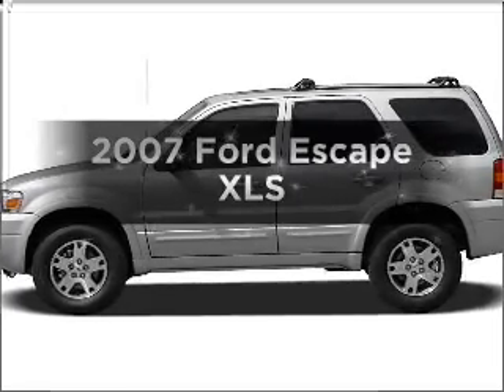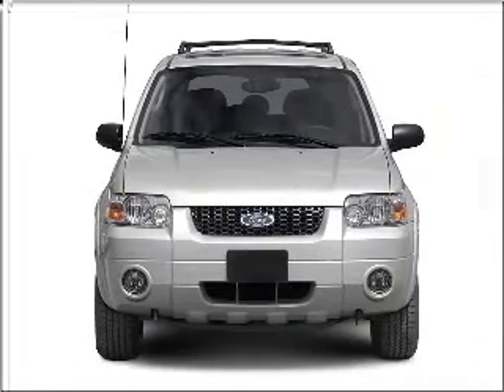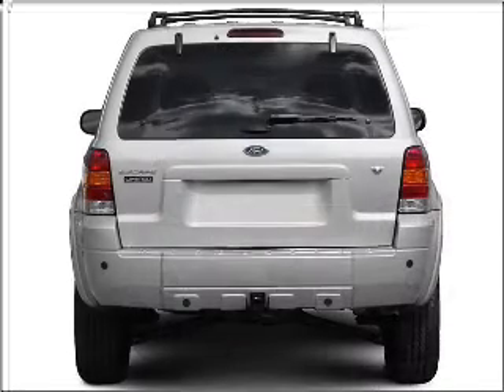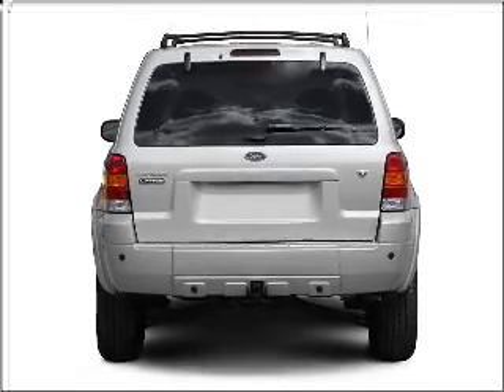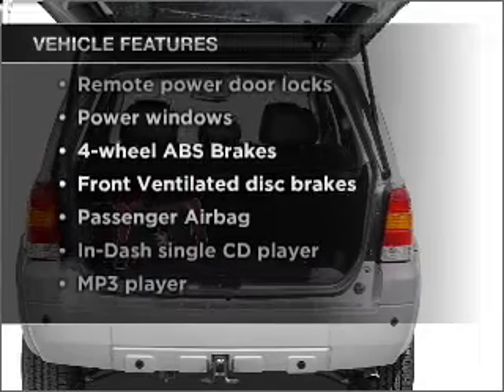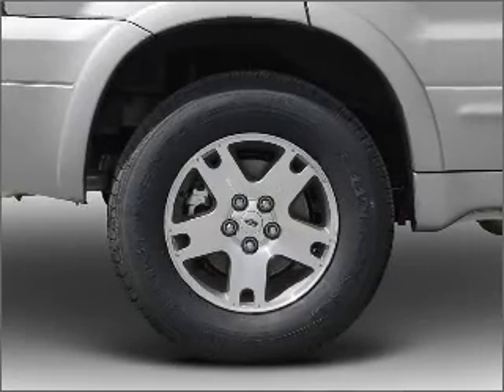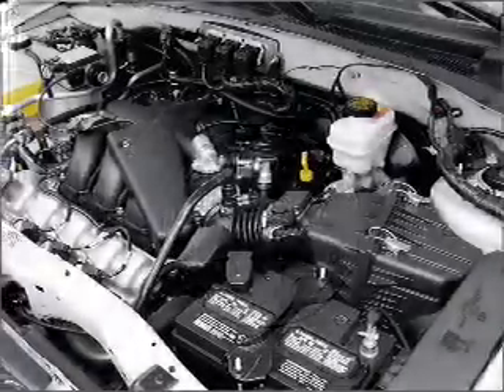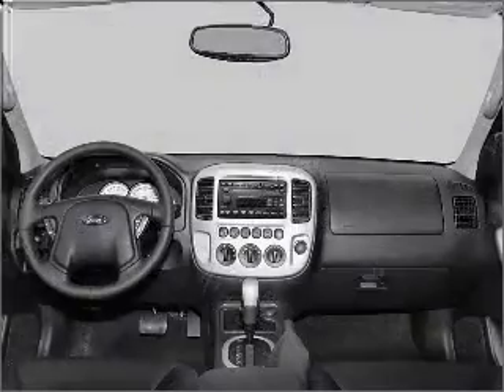2007 Ford Escape - Manchester NH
Year: 2007
Make: Ford
Model: Escape
Trim: XLS
Engine: 2.3 liter inline 4 cylinder 16 valve
Transmission: Automatic
Color: Silver
Mileage: 68712
Address:
1477 S Willow St